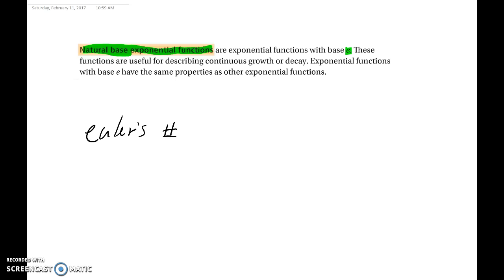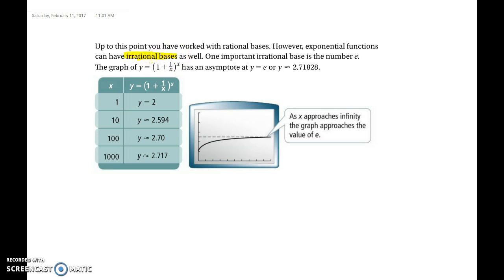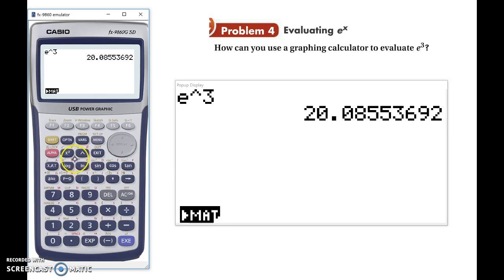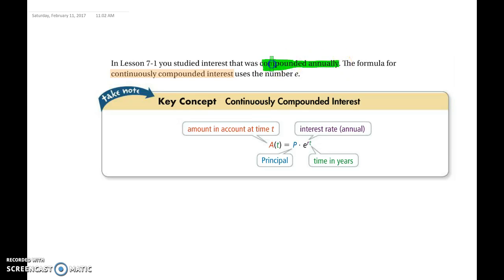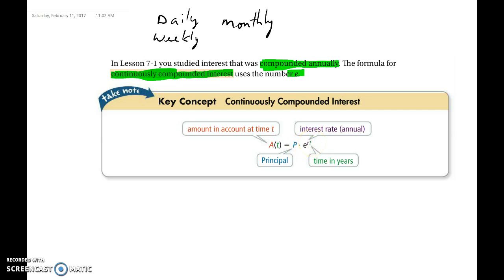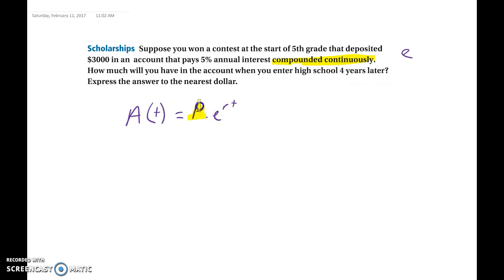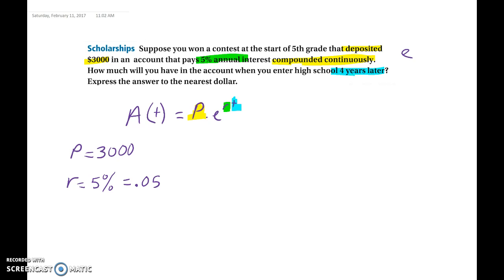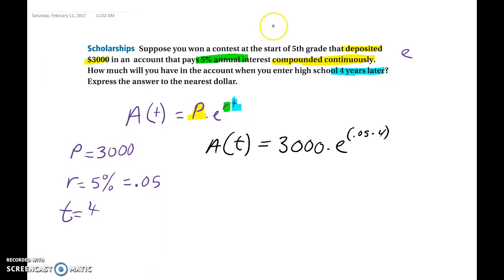A2.7.2.2 - Continuous Compounding